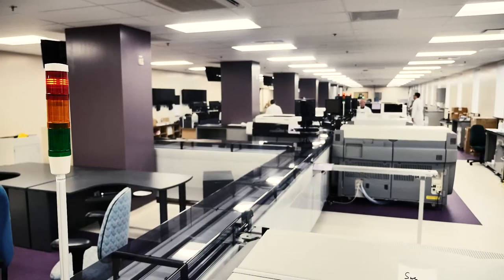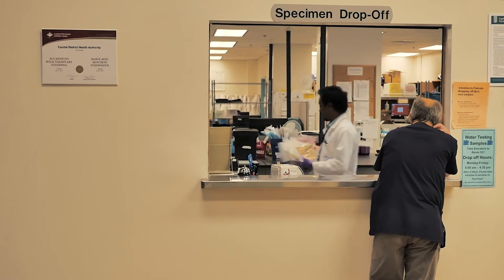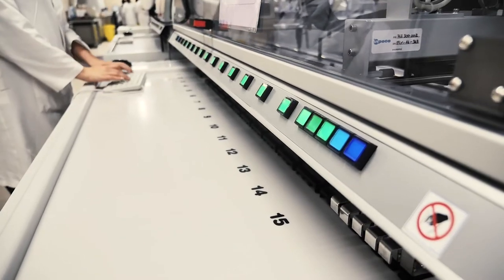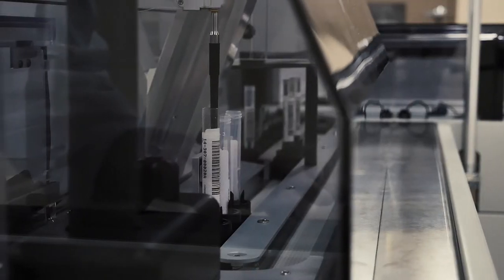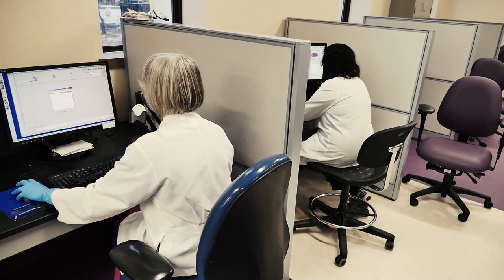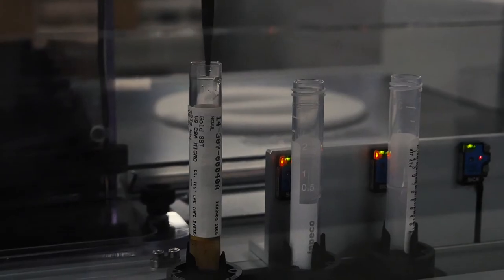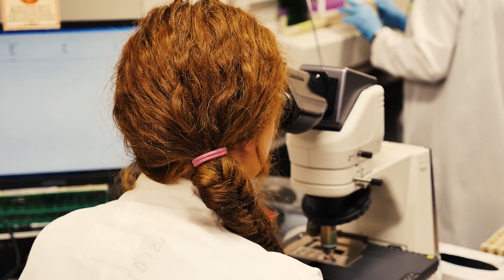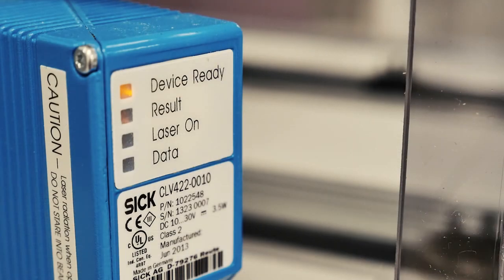Nova Scotia Health Authority's New Core Lab in Action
Halifax, Nova Scotia, Canada.

As the first installation of it's type in North America, Nova Scotia Health Authority's impressive new high tech core lab is nothing short of amazing.

Over 9,000,000 tests a year are performed in the lab, and the new automated lab track system is poised to bring levels of efficiency and accuracy never before possible.

Take a trip down the new track system and learn more about the technology that will improve patient and employee safety while cutting costs.